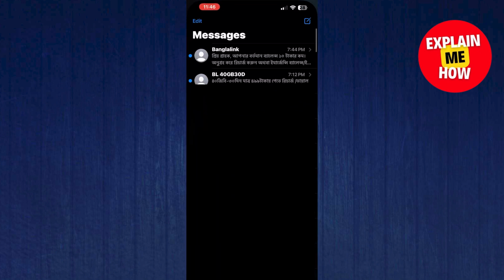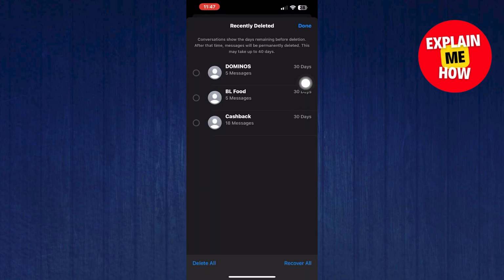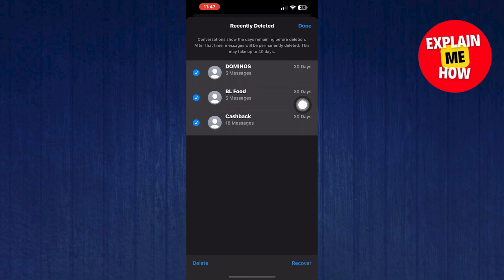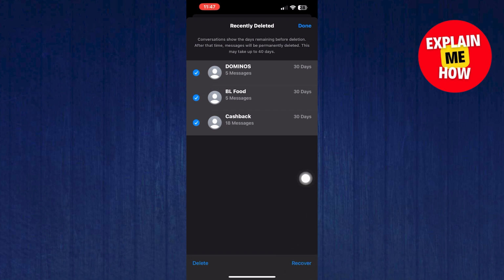How To Restore Deleted Text Messages iPhone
Welcome to Explain Me How, your iPhone rescue squad! Lost your precious text messages? Don't worry, we've got your back! In this video, we're diving into the ultimate guide on How To Restore Deleted Text Messages on iPhone, step by step.

Our expert tutorial will take you through the process of effortlessly recovering those cherished texts. Whether you accidentally deleted them, had a phone mishap, or simply want to retrieve important conversations, we've got you covered with various methods to restore those messages like a pro.

From utilizing iCloud backups to exploring third-party tools, we'll uncover the secrets to text message recovery. Say goodbye to the worry of losing valuable conversations and get ready to reclaim your digital memories!

Join us now and let's master How To Restore Deleted Text Messages on iPhone together. Get ready to bring back those heartfelt messages and continue cherishing your digital history!